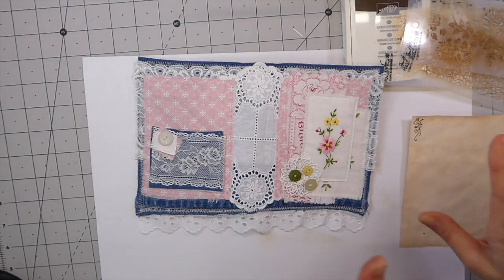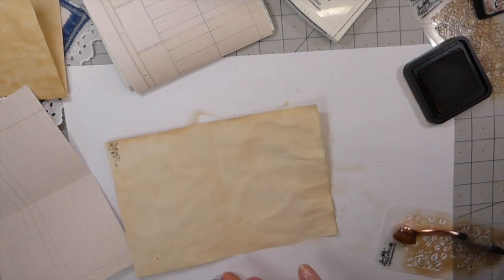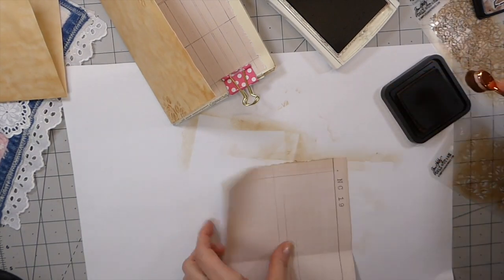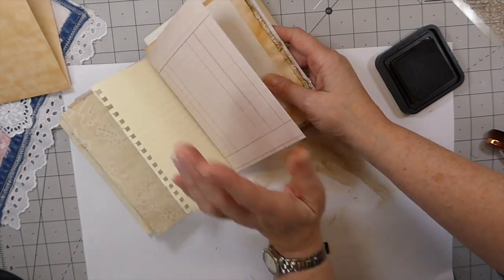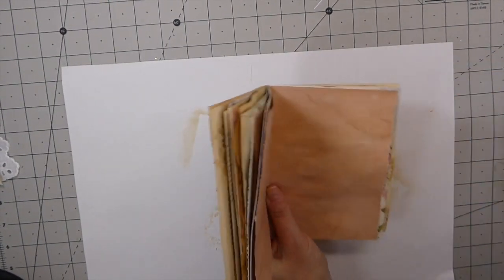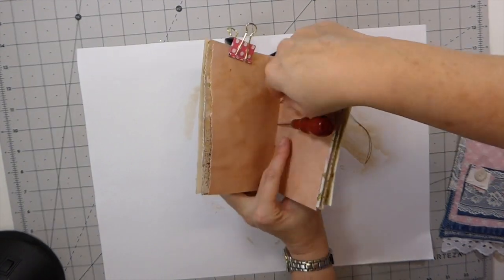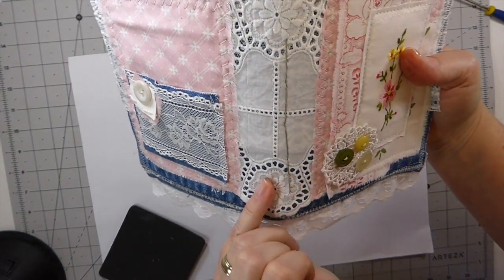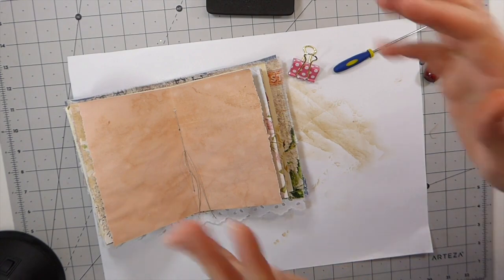Denim Journal Part 3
Today we begin new series on creating a gorgeous journal from old blue jeans. I love Denim and wanted to make a journal for ages from this material. I finally got around to it and now I will share with you how to make one for yourself. Grab your supplies and let's get started!

Crafty Hugs,
Gina @ TheFireFlyStudio67